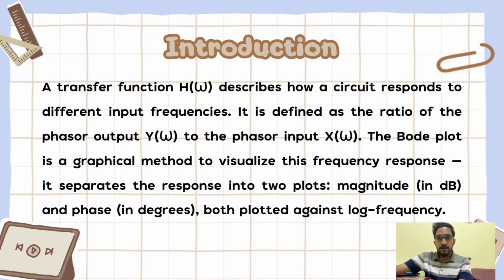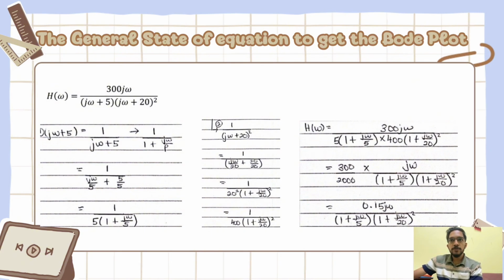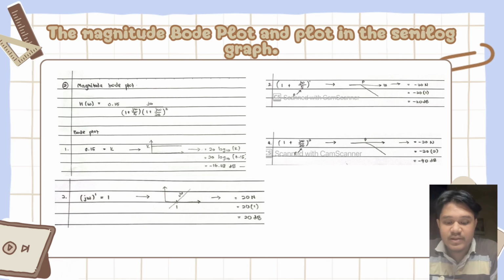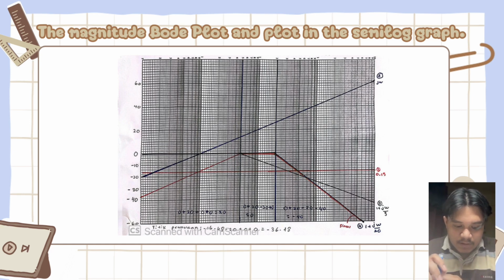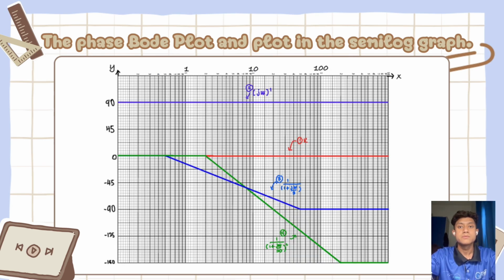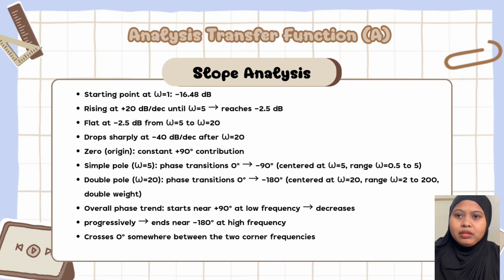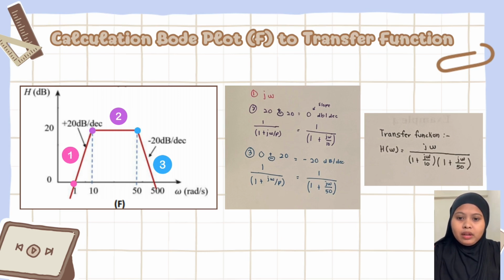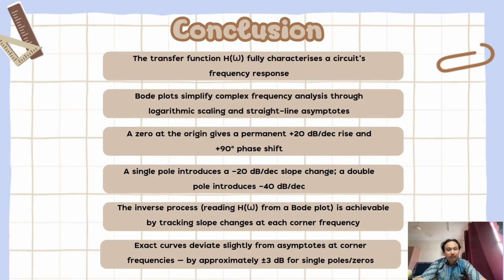BELK : ADVANCED ELECTRIC CIRCUIT BY GROUP 21